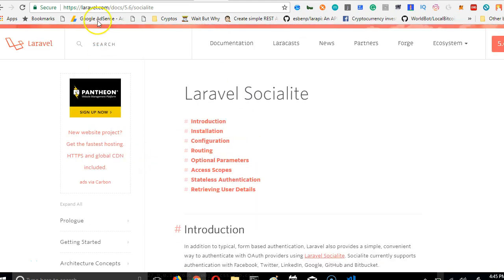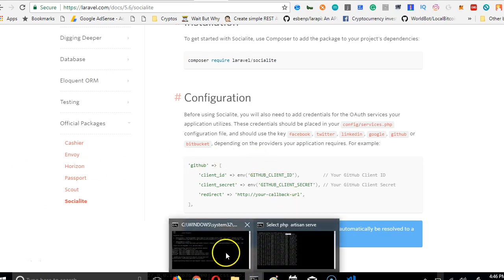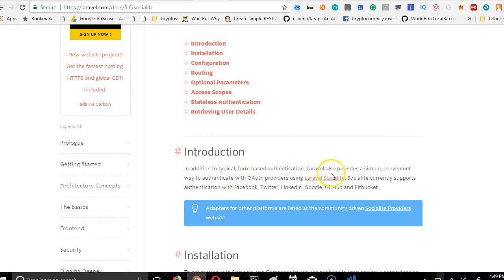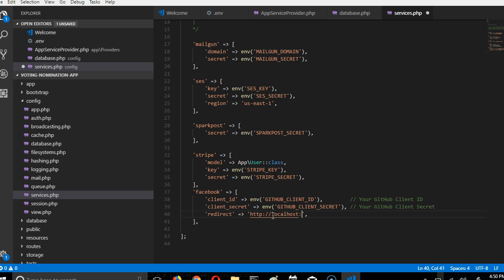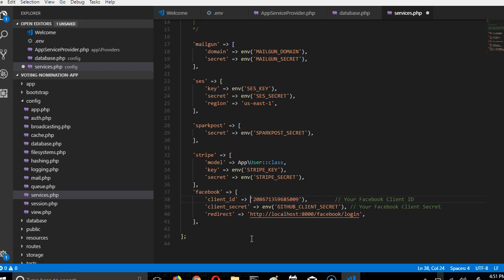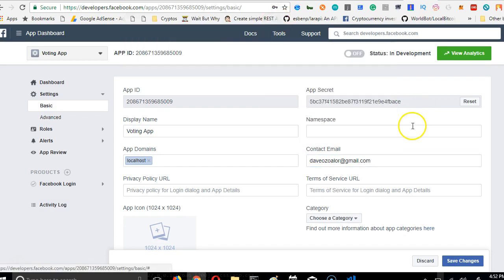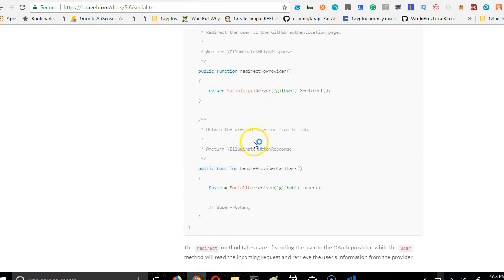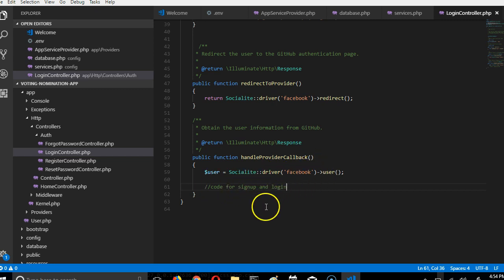Laravel 5 6 voting app 8 setup laravel socialite